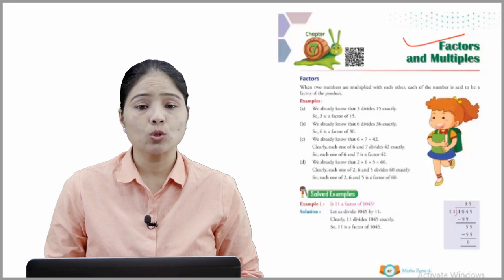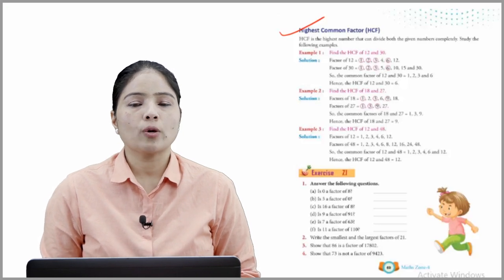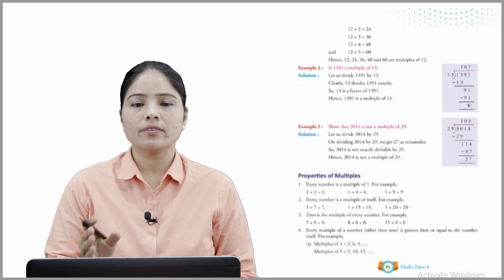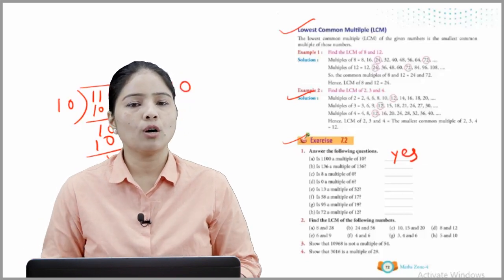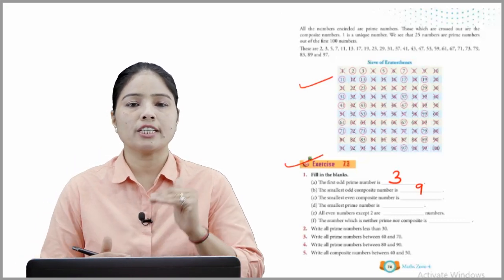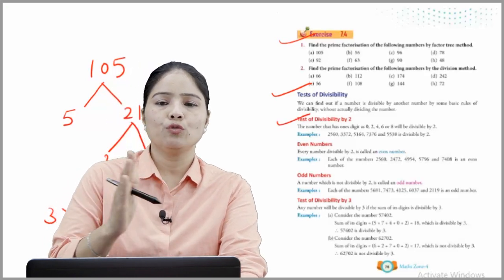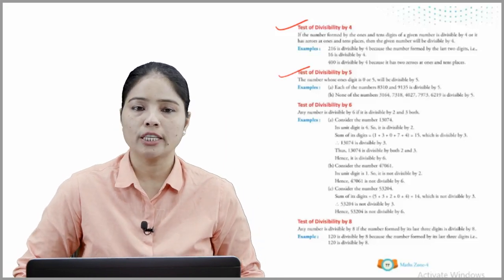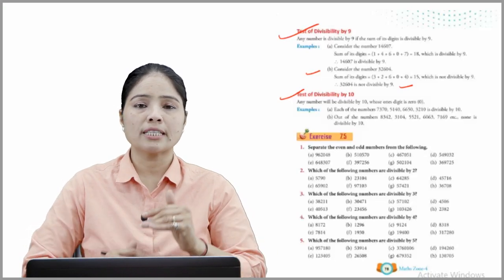Ch 7 | Hallmark India | Maths | Class 4 | Factors and Multiples | For children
maths zone-2, a new launching of Hallmark India, is embellished with all the features for which the products of Hallmark India are famed i.e. rich study material, creative illustrations, thoughtful presentation, interactive exercises, quality printing and much more. But what makes it different from other is that the books of the series are geared up with digital animation, web-support and animated videos wherever required.